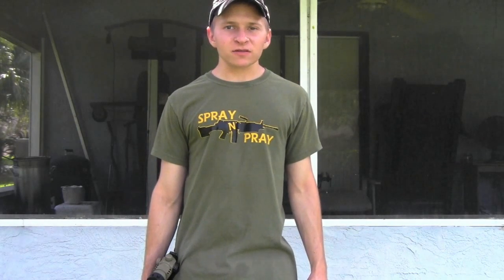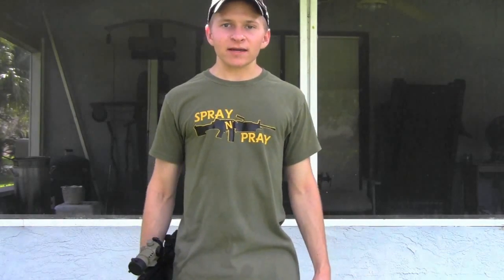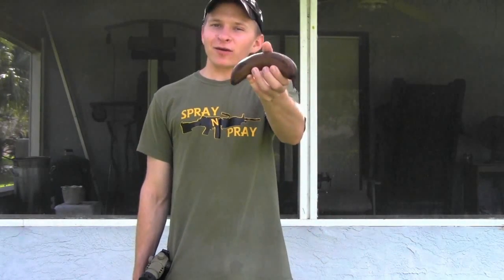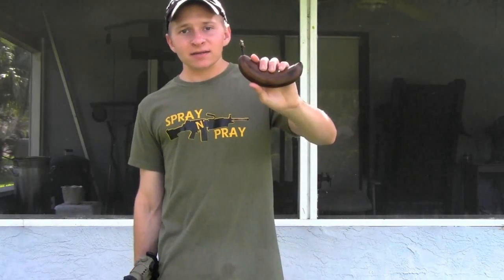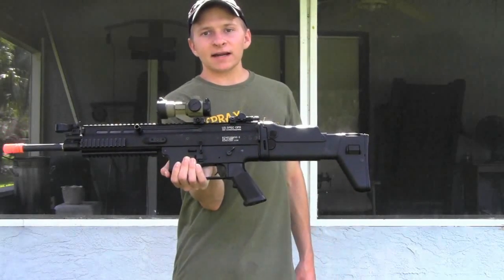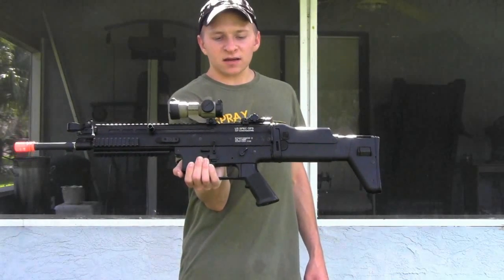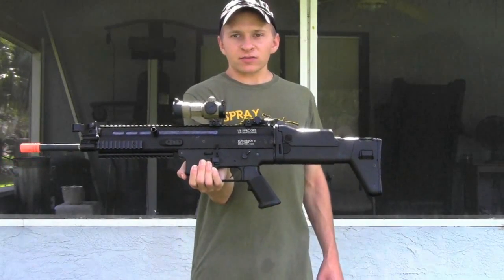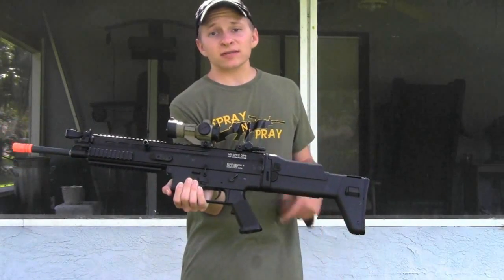Shootin' Tootin' Tuesday Ep. 23 (Scar v Banana)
On this episode of Shootin' Tootin' Tuesday, we're revisiting the banana. This really old banana is probably the nastiest thing I've shot on Shootin' Tootin' Tuesday. Please leave your suggestions for future episodes in the comment section below. If I use your idea in a future video, you'll get a free shoutout in that video!